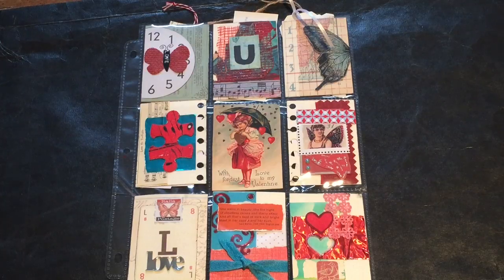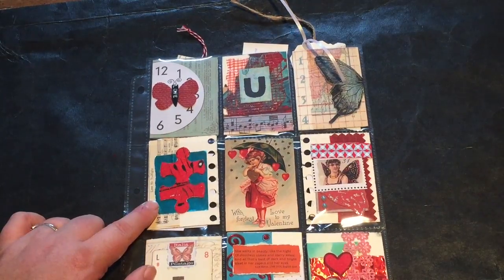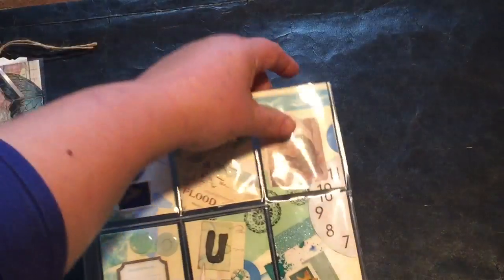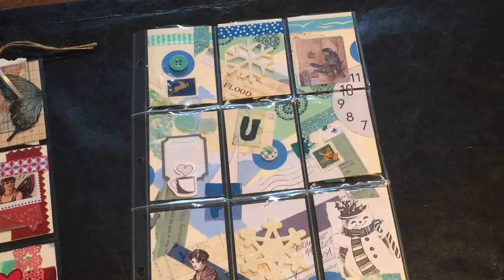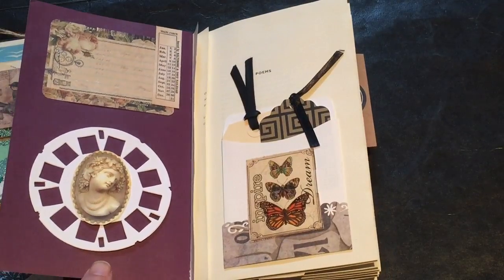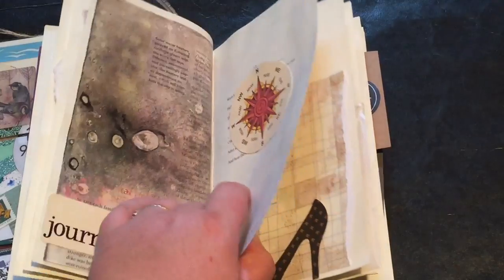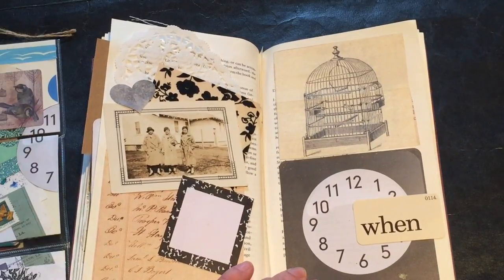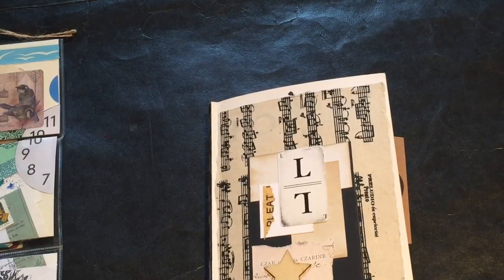Two Pocket Letters and an Altered Book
Here I share some outgoing mail, one for a challenge and the other for a RAK.